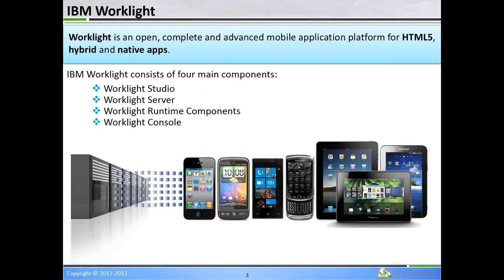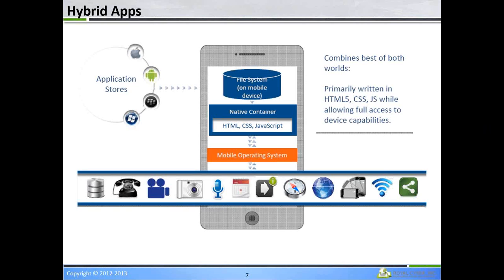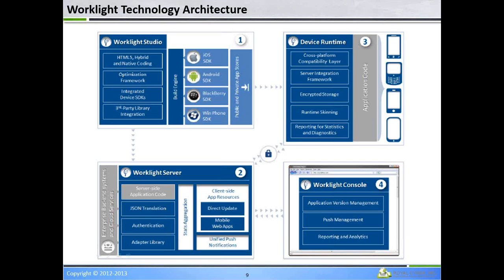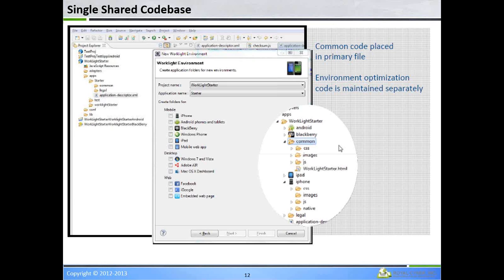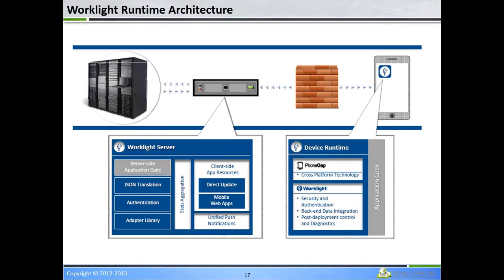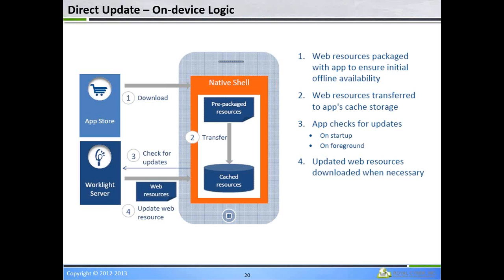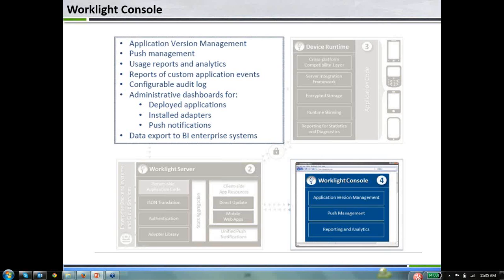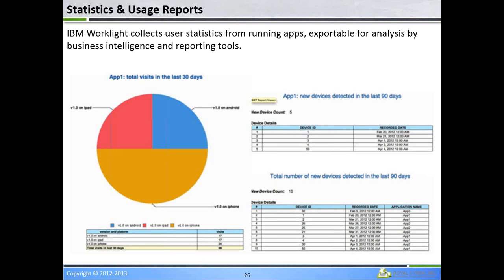IBM Worklight Workshop Session 1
IBM Worklight Overview and Training. This WorkShop Session 1 will cover:
• Mobile App Concepts
• IBM Worklight Overview and Components
• IBM Worklight Architecture
• IBM Worklight Features
• Environments and Hybrid Application structure